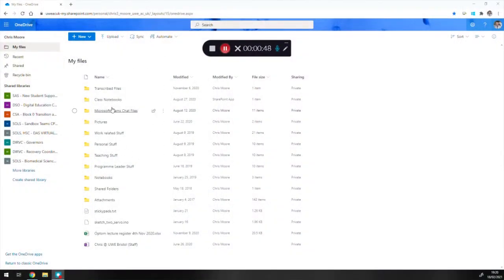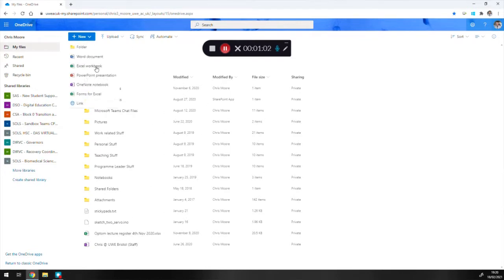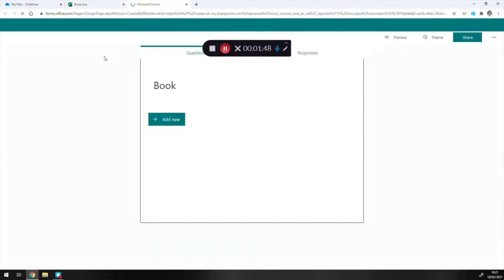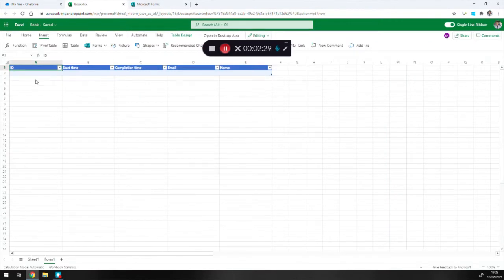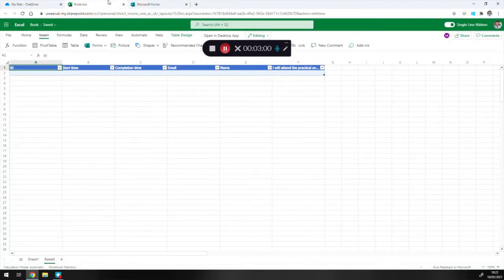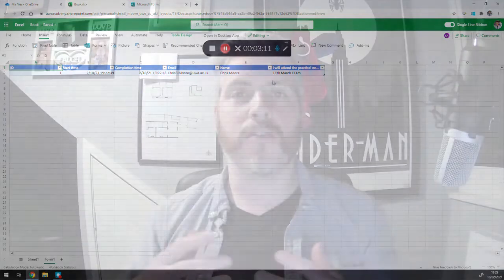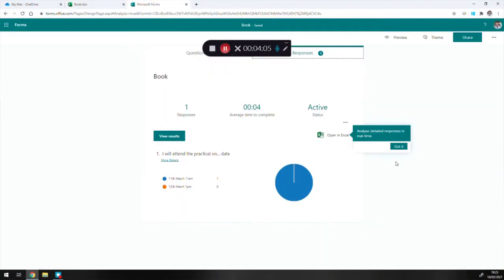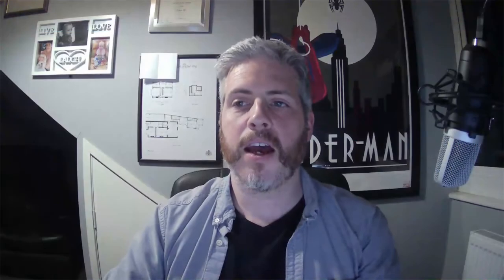How to make real-time signup lists using Microsoft Forms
This short tutorial will run through the process of how to sue Microsoft forms to make an easily trackable and adaptable signup list that you can monitor the responses of in real-time instead of having to download data at the time it's at each time you want to look at it. These can be great for students (or anyone) signing up to things, and limiting the number of places for each "thing" by removing options as the real-time data indicates a "thing" is full.